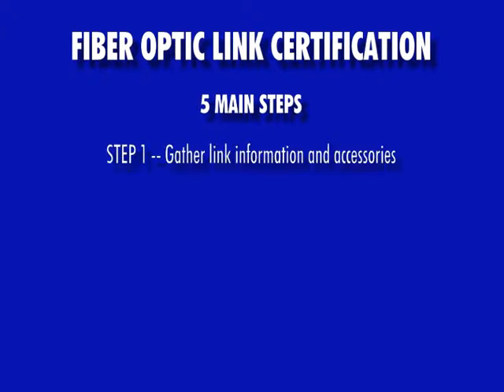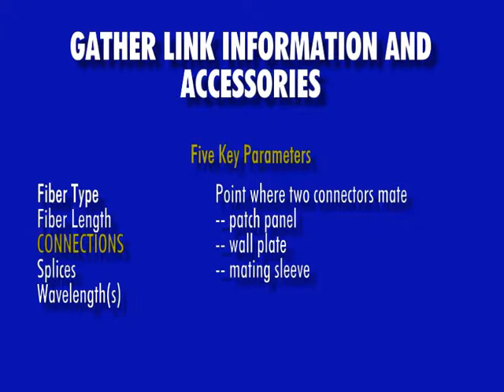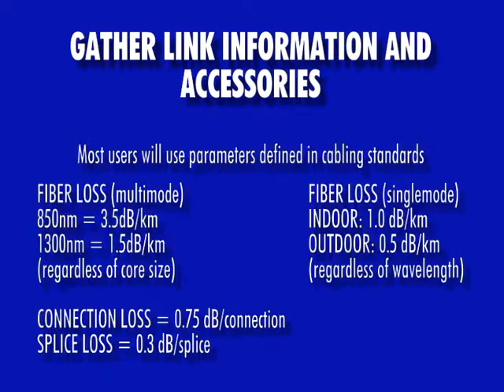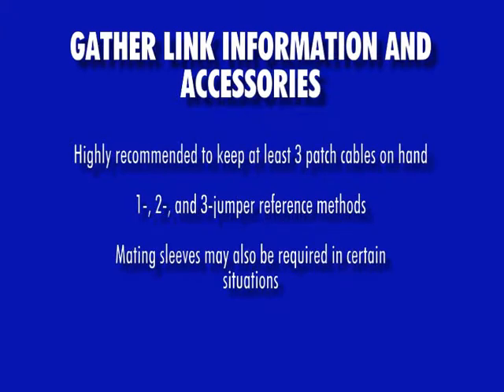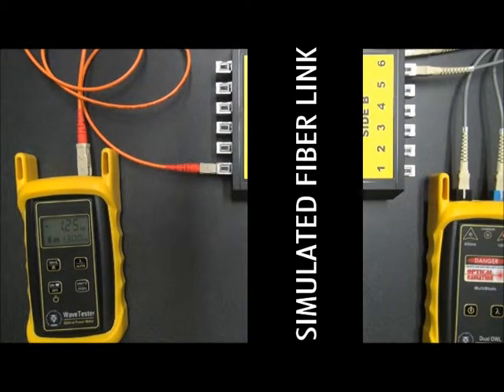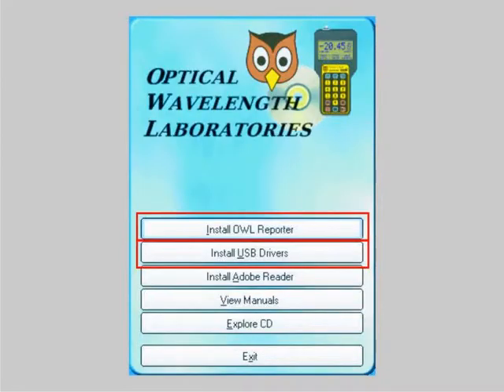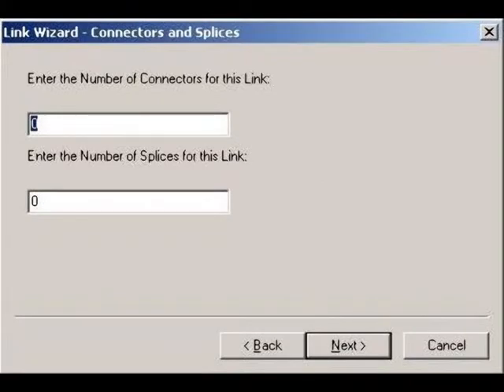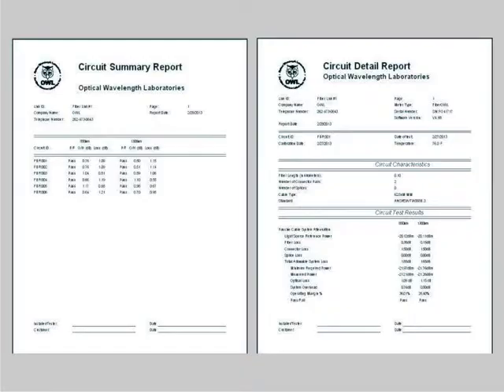OWL KIT-WT-D2xx multimode fiber link certification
Demonstrates how to certify a multimode fiber optic link using a WaveTester / Dual OWL series multimode test kit.